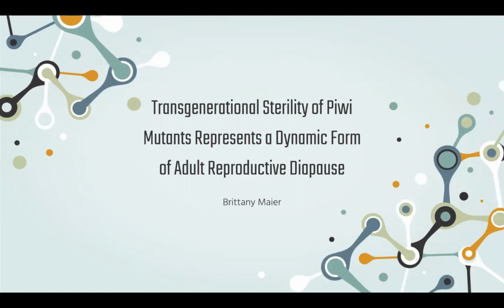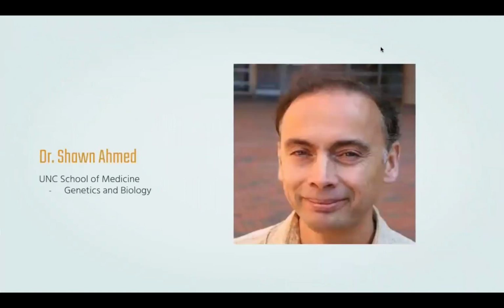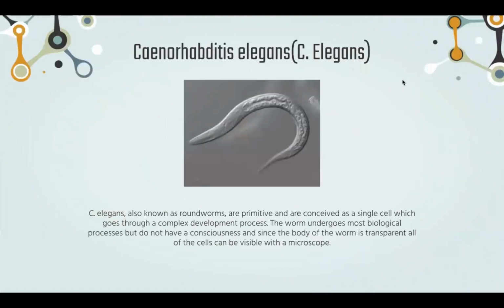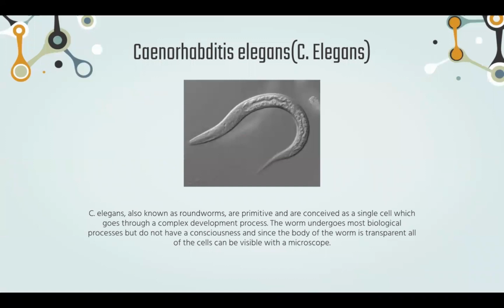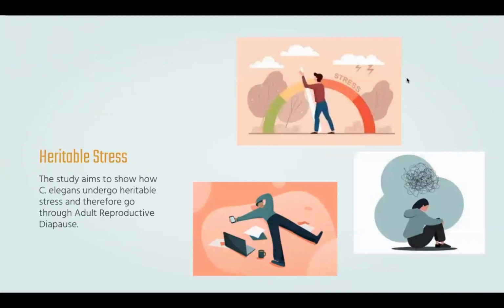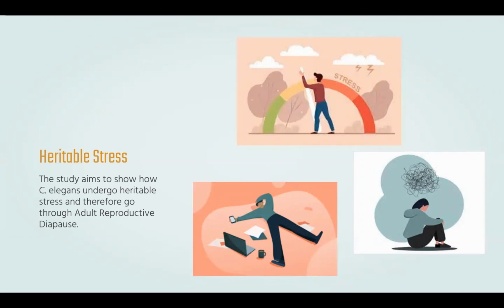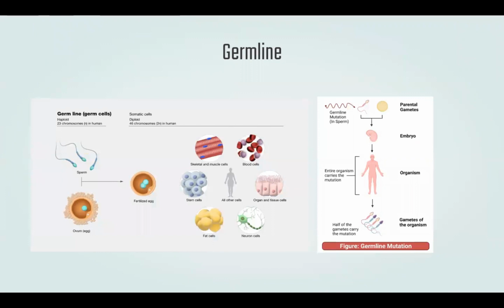Biol 105L Final Project Presentation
My presentation regarding the paper "Transgenerational Sterility of Piwi Mutants Represents a Dynamic Form of Adult Reproductive Diapause" for UNC's Biology 105L class.